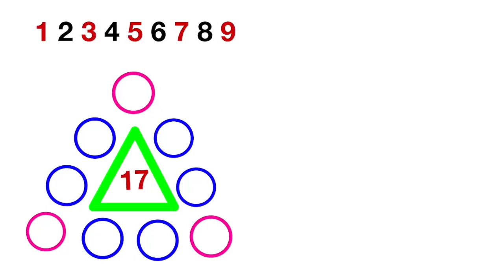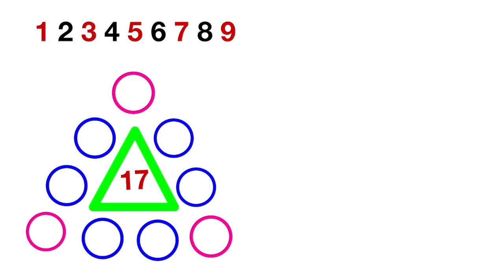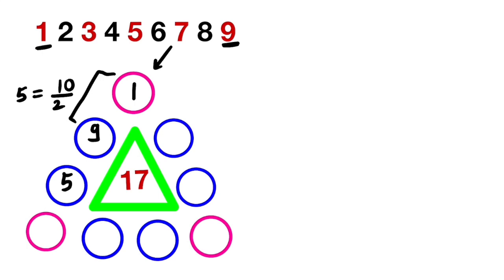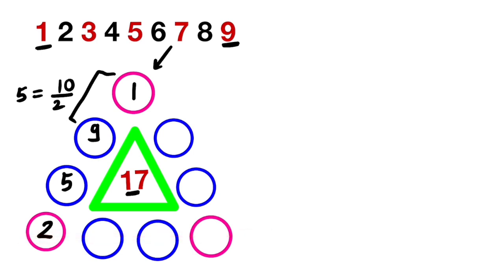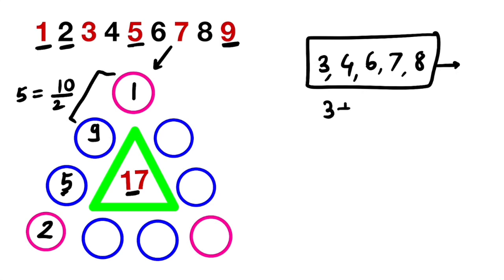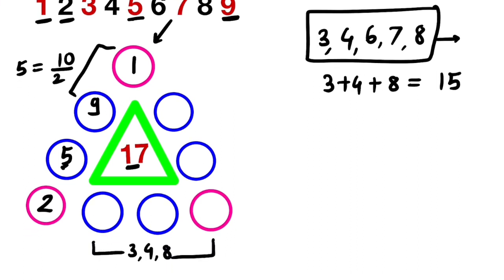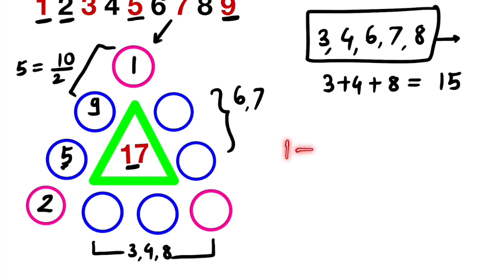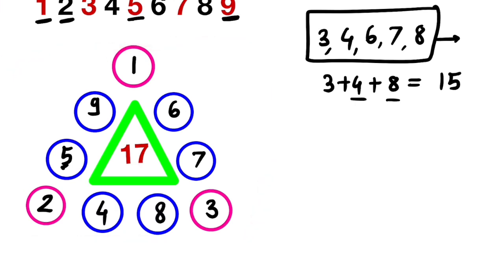Magic triangle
Magic 🔺️